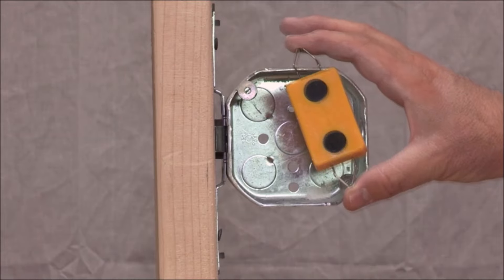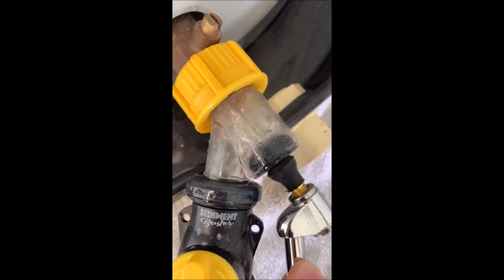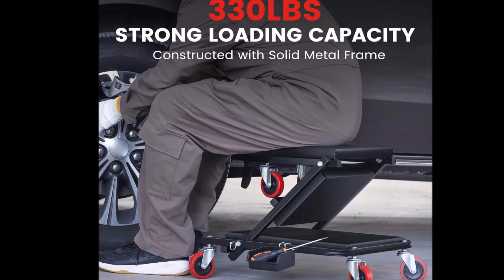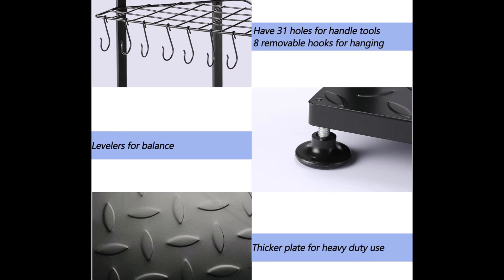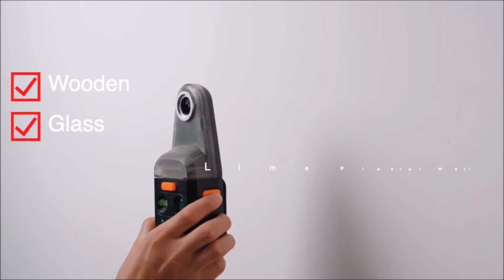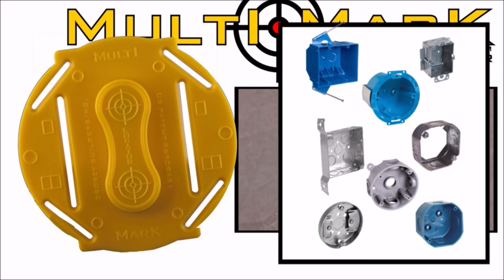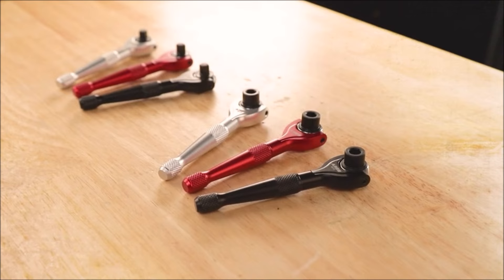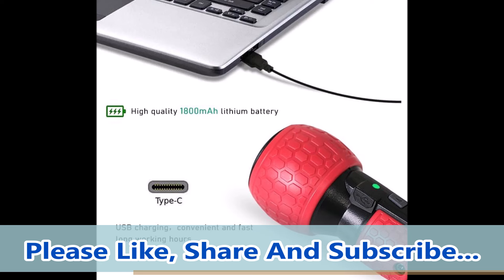Top 10 Must Have Tools for Your Garage or Workshop! Upgrade Your Toolbox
In this video, we showcase ten must-have tools for your workshop or garage. From hot water heater maintenance to sheet metal bending, we've got you covered with these innovative gadgets. Whether you're a seasoned DIY enthusiast or just starting out, these tools will make your projects easier and more efficient.

1. Hot Water Heater Cleaning, Draining, Flushing Tool - Breaks up clogs, stirs and removes dirt and sediment from Electric or Gas Water Heaters

2. Saker Torque Multiplier Wrench Set-Heavy Duty Labor-Saving Nut Disassembly Tool with 17mm/19mm/21mm Sockets Perfect for Loosening Car Tire Lug Nuts

3. Creeper, 36 Inches 2 in 1 Z Creeper Seat 330 lbs Capacity Garage Chair Adjustable Rolling Folding Car Creeper with 6 pcs Wheels,Lay Down or Sit for Garage, Shop, Auto Repair

4. haisstronica 12 in 1 Interchangeable Heads Ratcheting Combination Wrench Set, 8-19mm Metric Flex Head Ratchet Wrench Tool for Auto, Tools for Men Gift

5. Garden Tool Organizers Heavy Duty,Free Standing,Garage Storag Organization for Broom,Mop,Shovels,Rakes,Garage Storage Stand,Tool Racks for Yard/Lawn/Shed

6. 4-in-1 Laser Level Tool with Line Laser, Drill Dust Collector, Wall Bracket, Electronic Vacuum Suction Cup, 1800 mAh Battery, Leveler Tool Perfect for Picture Hanging, Painting, Home Renovations

7. BILITOOLS 3-Piece Hand Seamers Sheet Metal Tools, Sheet metal Bending Pliers Set Straight, 45° & 90° Metal Bender Tool

8. Calculated Industries 8115 Multi Mark Drywall Cutout Locator Tool – Powerful Rare-Earth Magnetic Targets (2) and Locator Kit

9. ARES 42111 – Red 1/4-Inch Drive 90-Tooth Mini Swivel Head Hex Bit Ratchet - 250 Degree Swivel with Magnetic Insert for Bit Retention – 4 Degree Sweep for Tight Spaces

10. 3.6V Cordless Electric Screwdriver Rechargeable portable Mini Rotary Home Gadget，Automatic Manual all in one with LED Light and USB Charging Cable